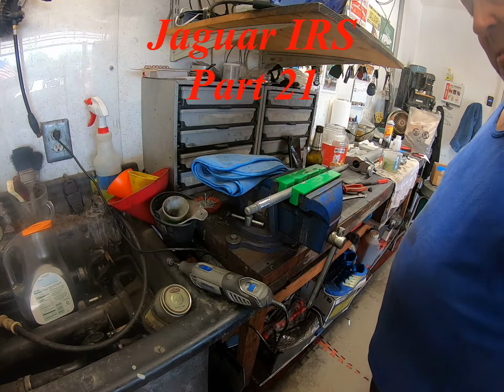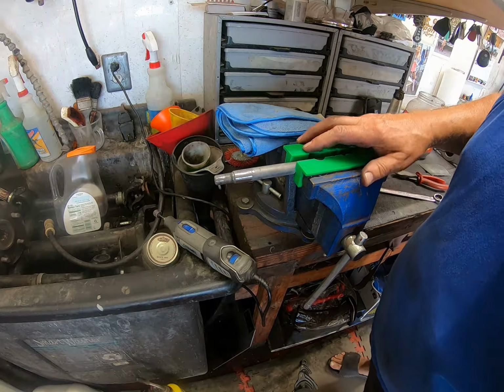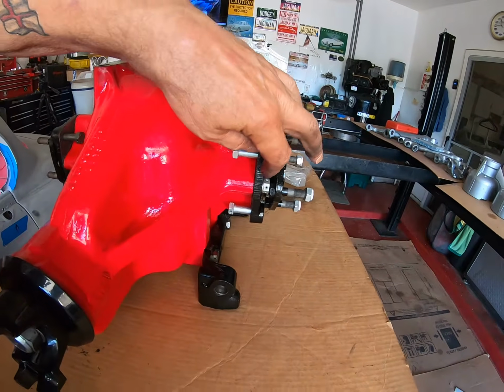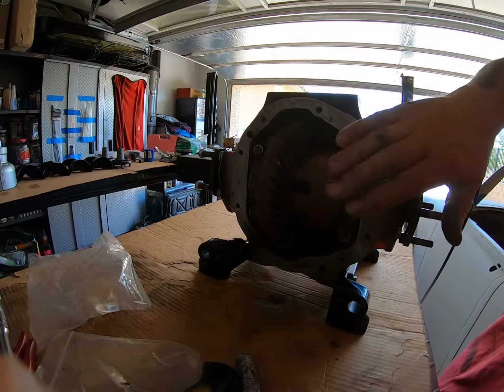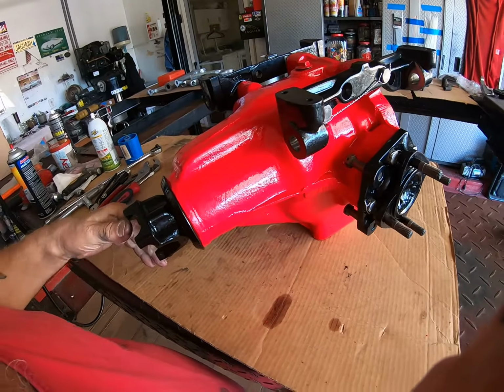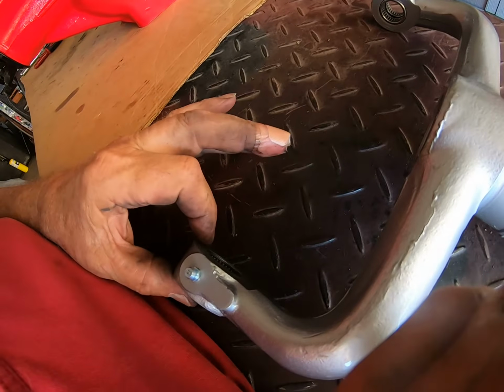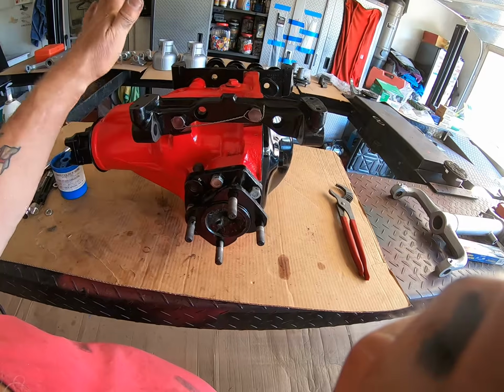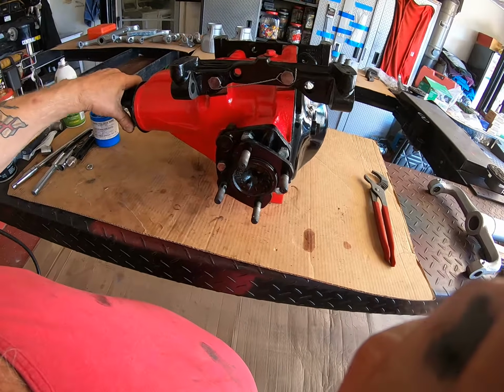Jaguar IRS Part 21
Putting parts together